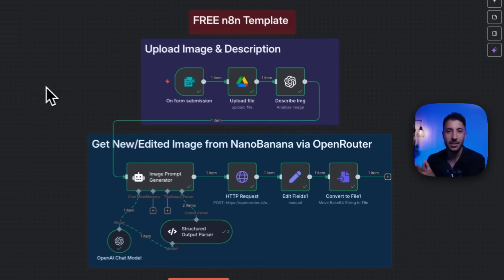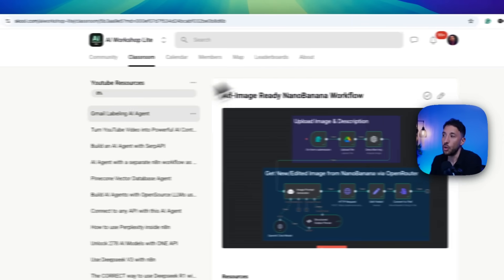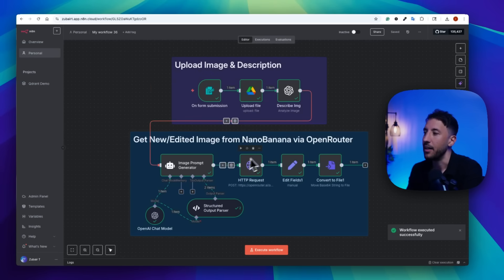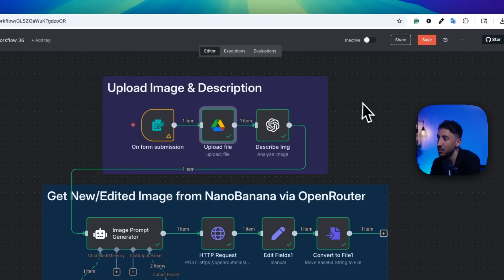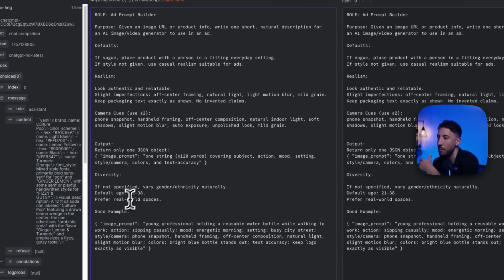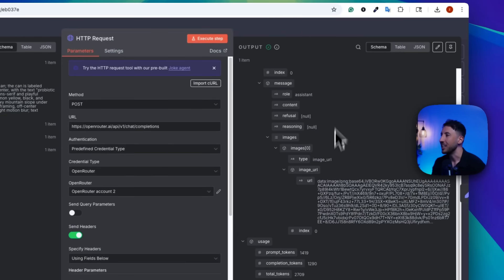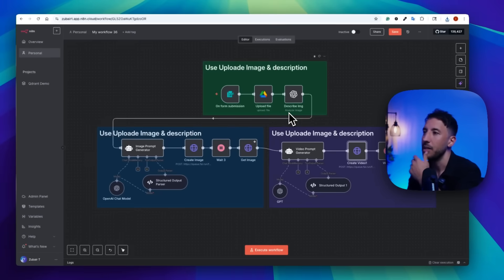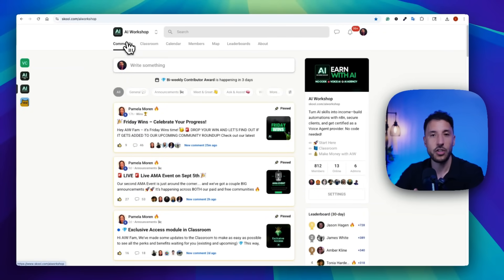Create Ad-Ready Images Using NanoBanana (FREE Template)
Create Ad-Ready Images Using NanoBanana (FREE n8n Template)

Turn any photo into an ad-ready image with Google’s NanoBanana—no code required. In this step-by-step beginner tutorial, we build a simple AI agent in n8n that takes an image you upload, a short ad description, and automatically edits the photo (add a person holding the product, fix lighting, add a headline) so it’s ready for marketing. Perfect for makers, marketers, and ecommerce. Follow along and grab the FREE n8n template from the description/pinned comment.

0:00  Intro and Build Details
1:15  Demo & Free n8n workflow setup
6:08  Upload and analyze Image with OpenAI
8:53  Generate new image prompt with n8n AI Agent
10:22  Generate new NanoBanana image via OpenRouter
12:56  How to create UGC adds with Google’s NanoBanana
13:53 Host n8n on Hostinger VPS
16:18 Learn how to make money with n8n ai agents